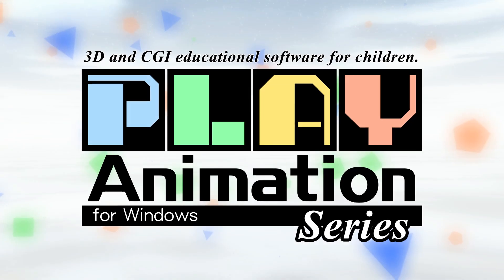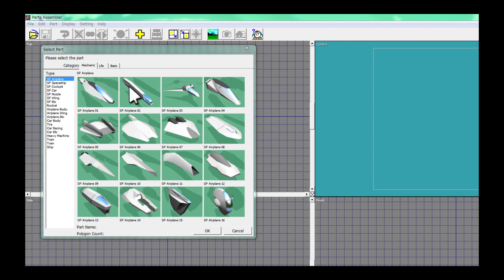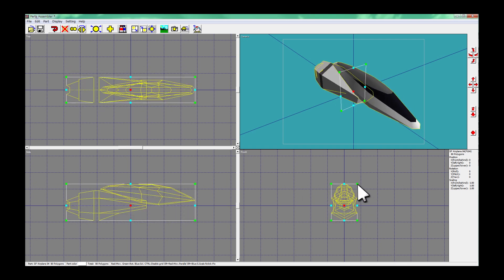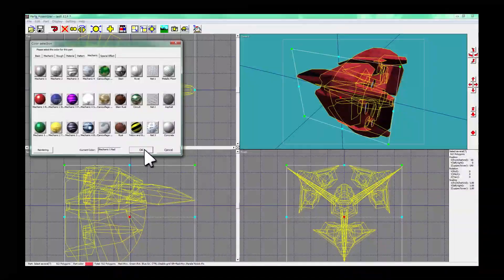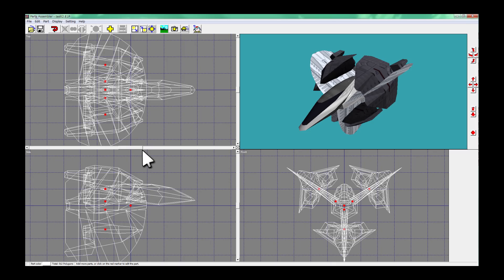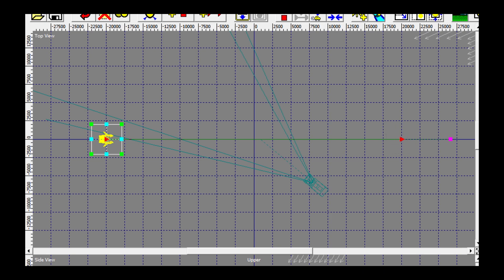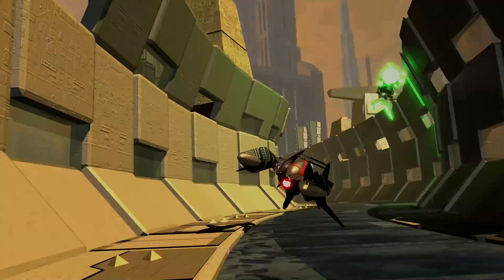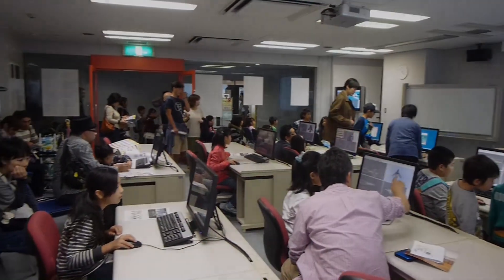"PLAY Animation" Introduction Movie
PLAY Animation series are 3D and CGI educational software developed by DoGA in the project of the Japanese Ministry of Education.
It enables children to learn basic CGI step by step.
More than 1000 Japanese schools, from elementary schools to universities, have adopted this software as teaching material.

It is important for children to find CGI and animation is not difficult but enjoyable.